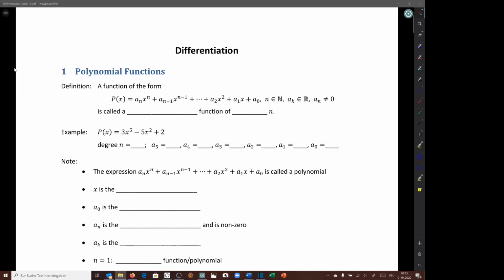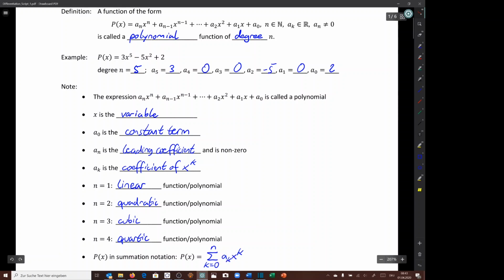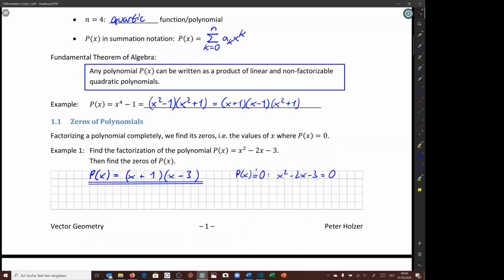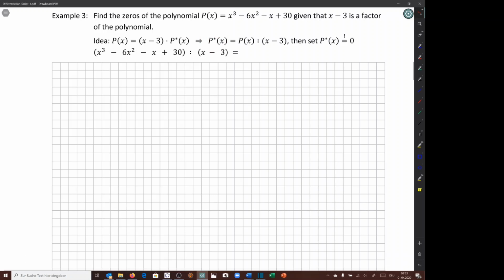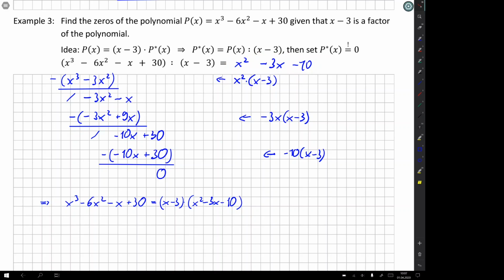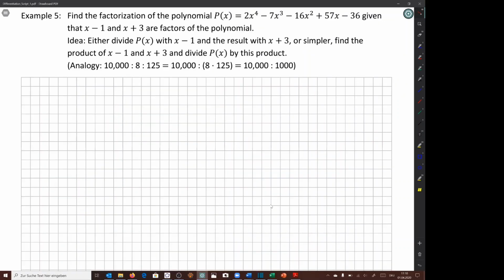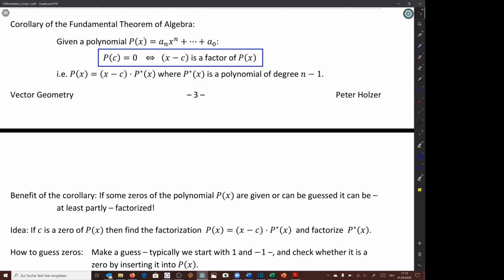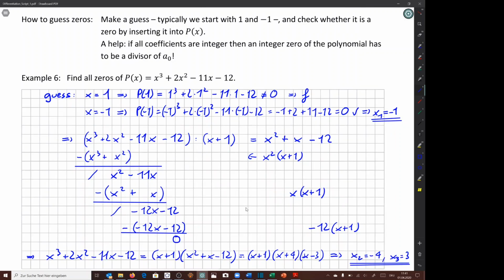Differentiation 1 1 PolynomialsZeros